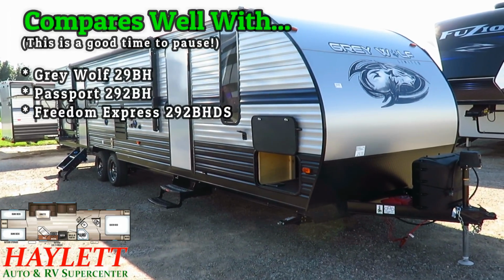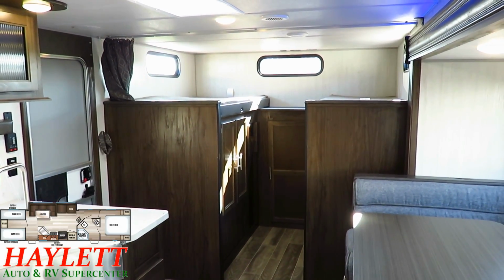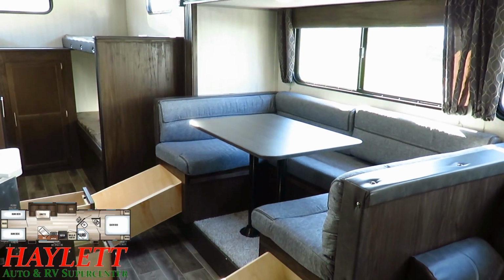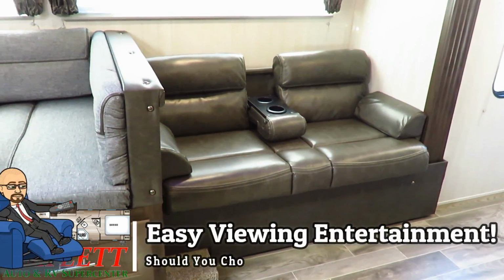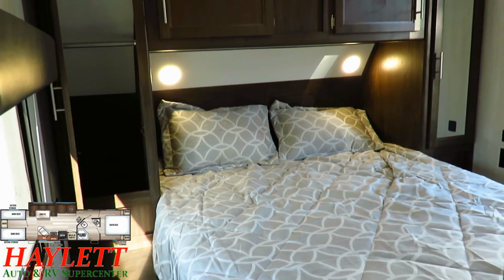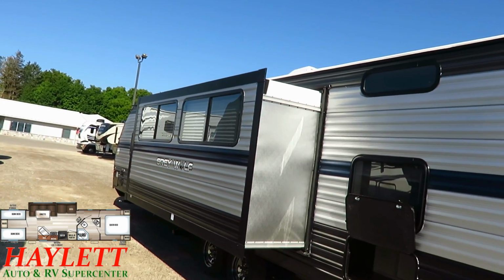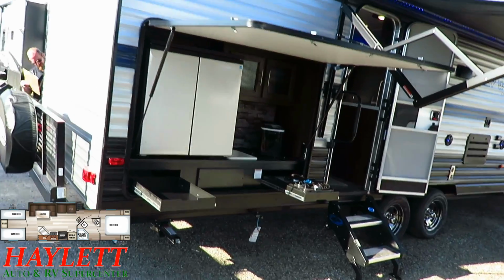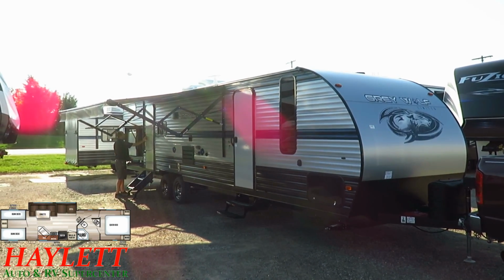UPDATED GREY WOLF 29TE Triple Bath Entry Bunkhouse Outside Kitchen Half Ton Travel Trailer